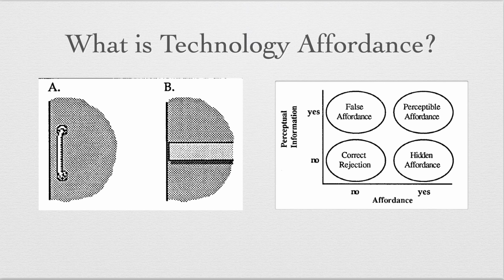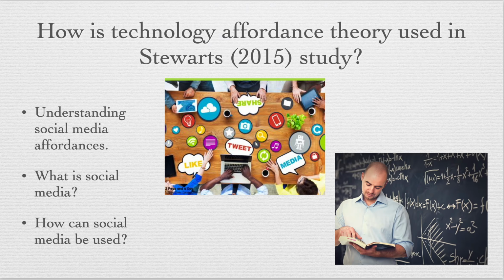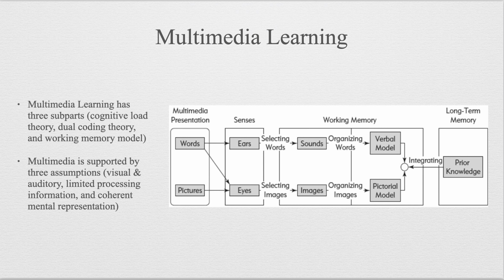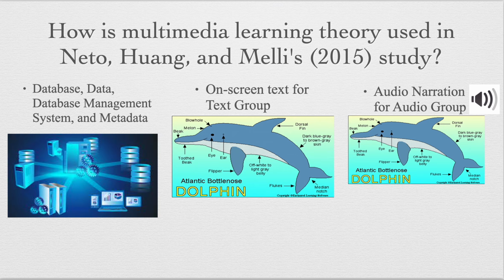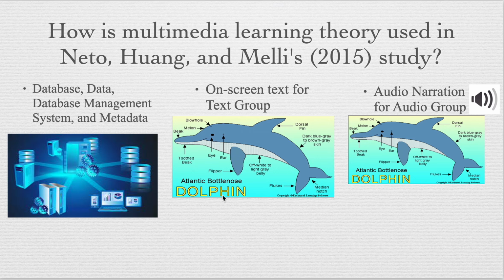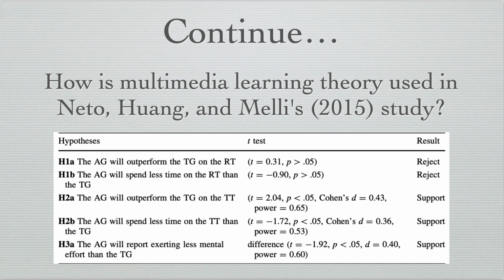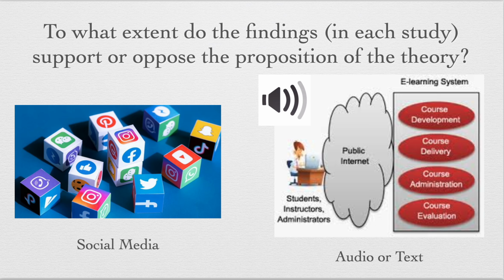Amber Leon ELRC 7550, Fall 1 2021 Module 2